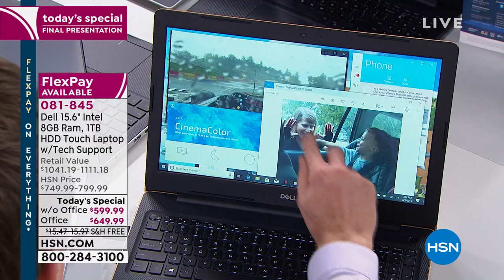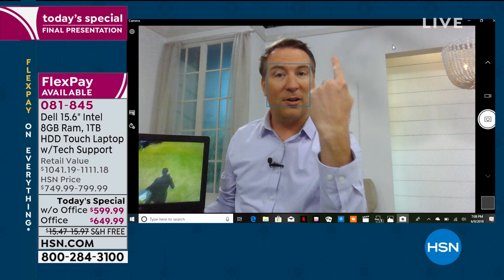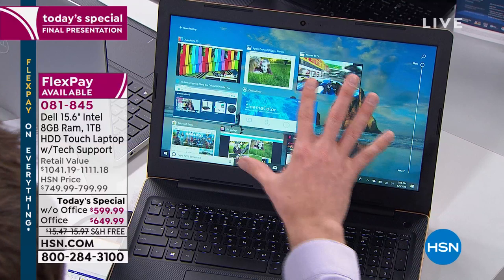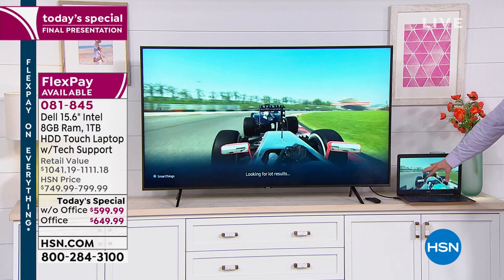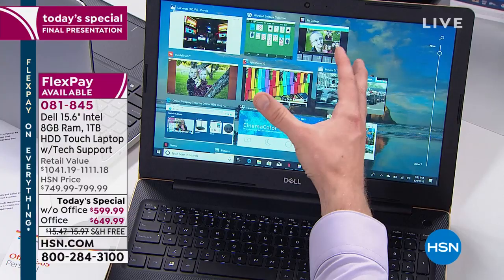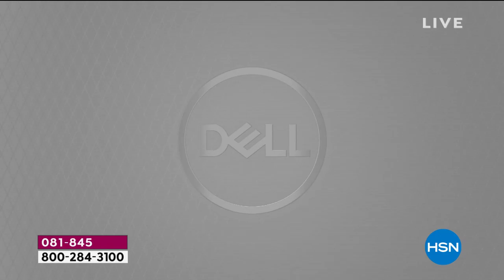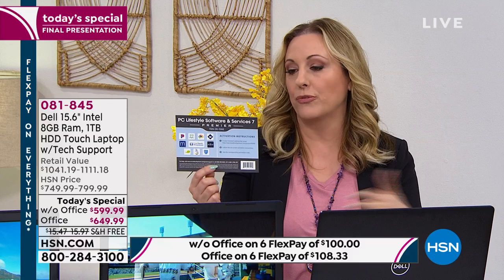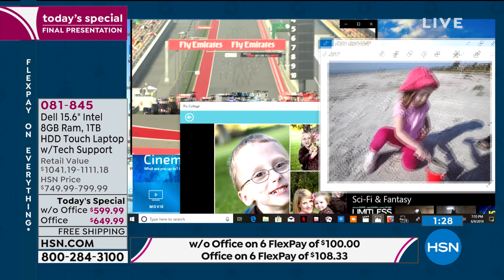HSN | Dell Electronics 06.09.2019 - 07 PM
The next industrial revolution is here, dell is commited to advancing human progress, empowering us. Listen, Learn and deliver, customers trust to deliver technology solutions that help do, achieve more, purpose, people behind our customer approach..